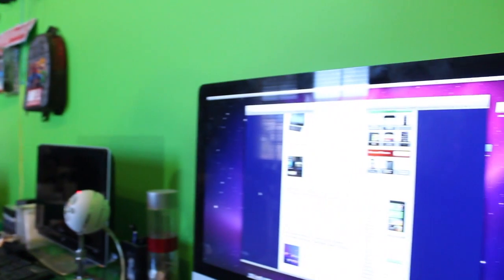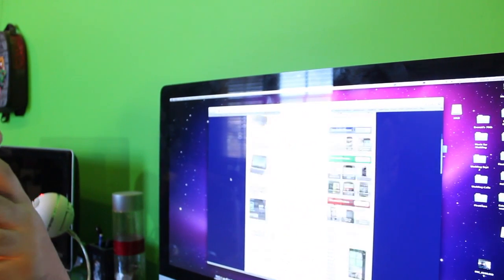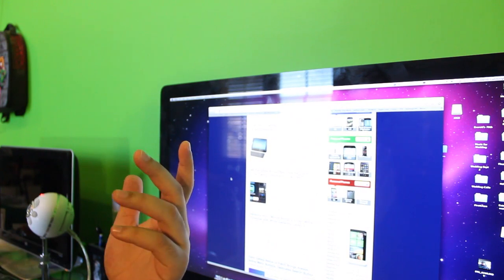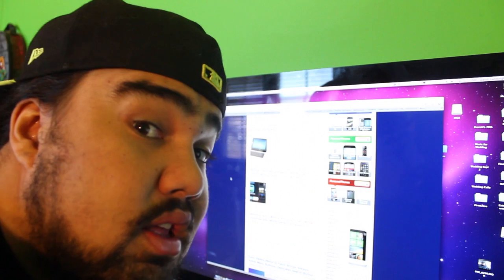Rooting Samsung Galaxy Nexus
Hey guys AfroPenKid here this video is on rooting the Galaxy Nexus running Android 4.0 ice cream sandwich with Superboot.

Link on rooting.